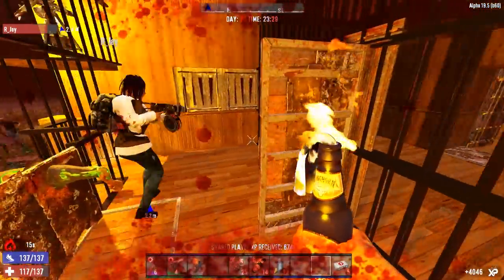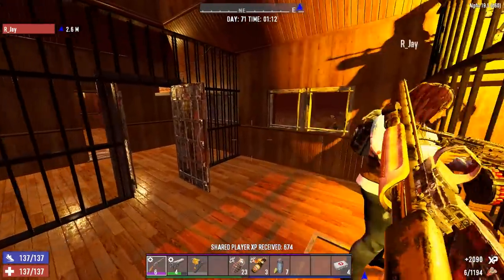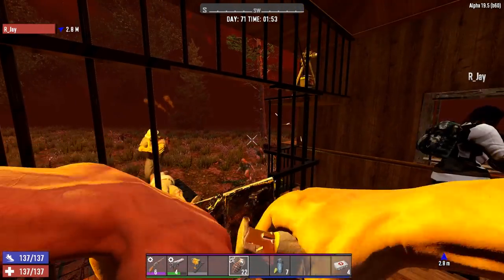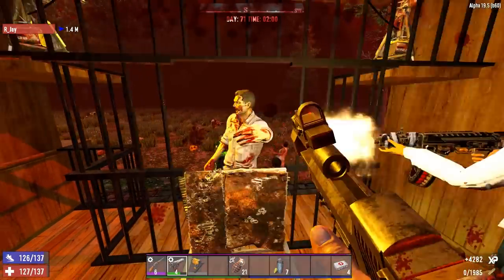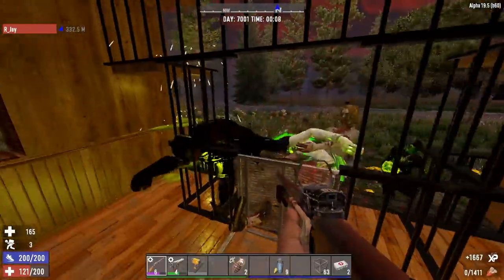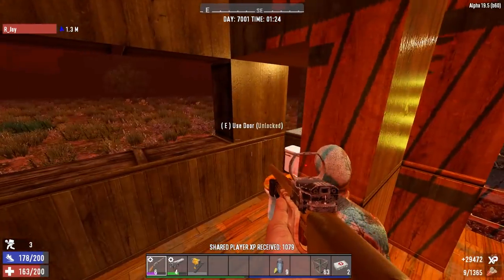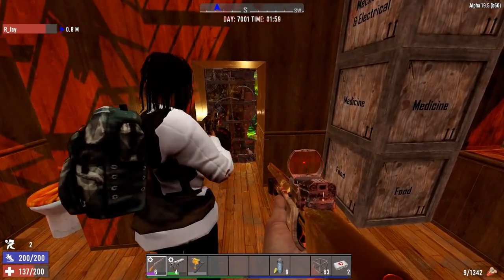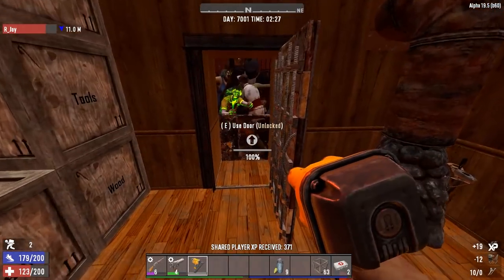7 Days To Die - RJAYS CAPSULE LINE Base Vs Horde Night Alpha 19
RJAYS LINE BASE is inspired by my creation called "THE LINE" if you want to see my version of the line base here is the I hope this gave you some good 7dtd base ideas

Consider Supporting Me? Here you go!

About Game
7 Days to Die is an open-world game that is a unique combination of first-person shooter, survival horror, tower defense, and role-playing games. Play the definitive zombie survival sandbox RPG that came first. Navezgane
awaits!